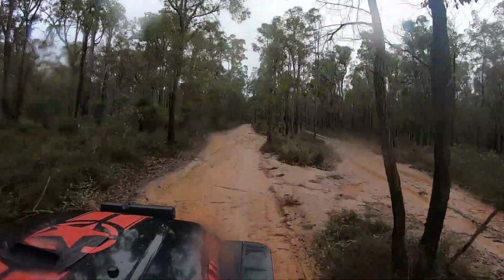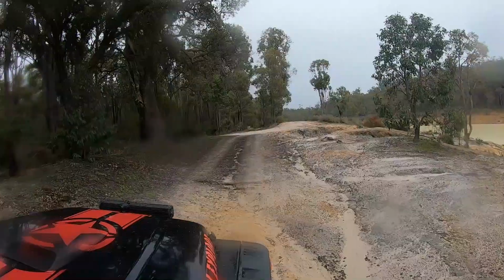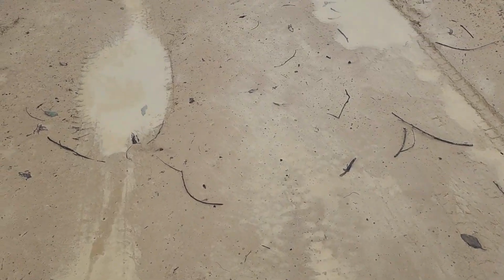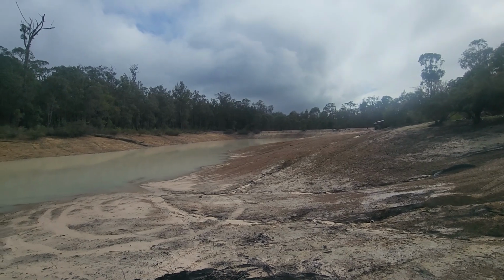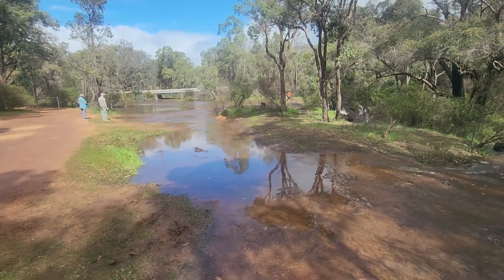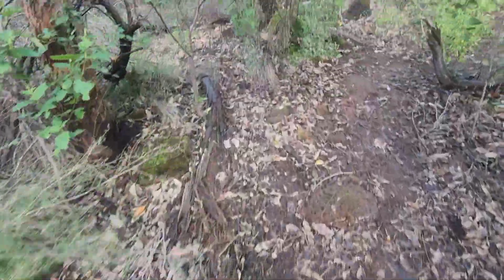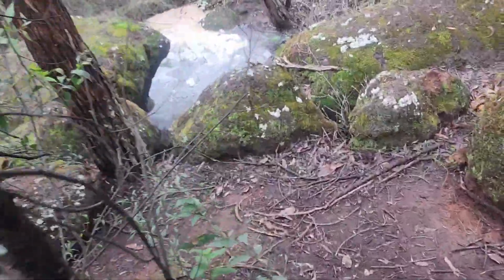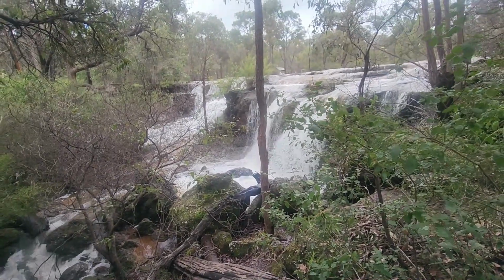A local dam and a stunning waterfall.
I went to explore a local dam that was almost dried out last year. It was good to see that there was more water in it this time around. On the way home, I stopped and explored a stunning local waterfall. This waterfall only runs in winter after decent rains.